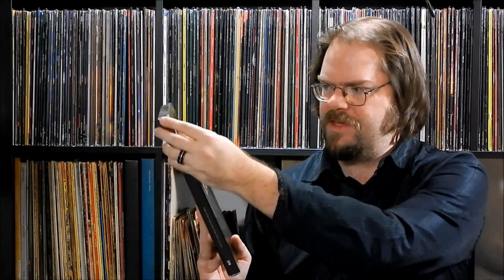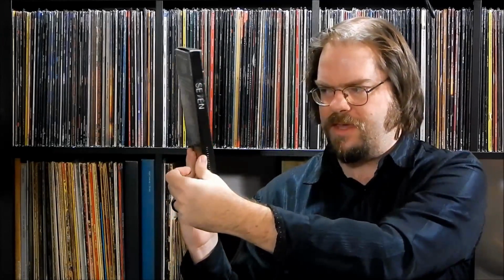Laserdisc Collection Part 3: Criterion Collection LDs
Culturedog Sam Hatch continues his series of laserdisc collection videos – this time delving into the realm of the much-cherished Criterion Collection.  Boxed sets, CAV special editions, commentary, still frame supplements, laser rot – they had it all.

Listen to "Culture Dogs" Sunday nights at 8pm EST on WWUH, 91.3 FM in CT.  Also streaming live (and then archived via StreamRewind) on: